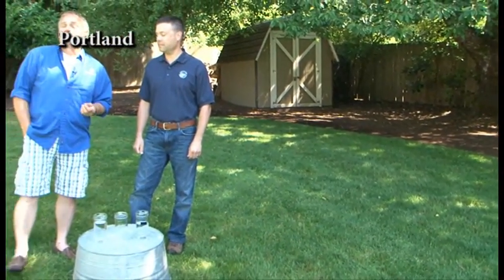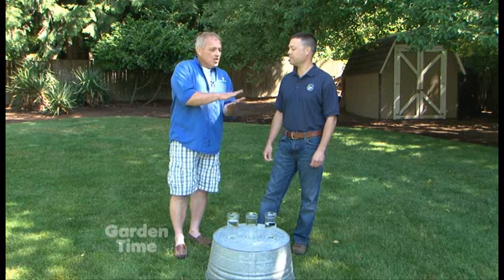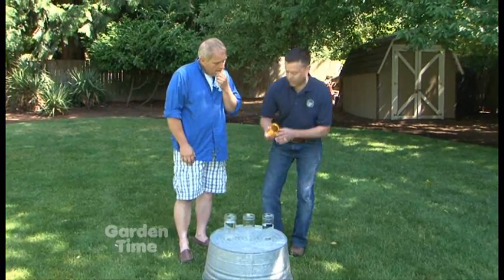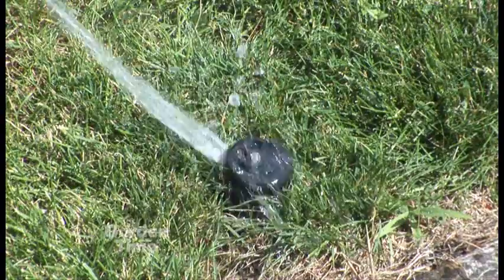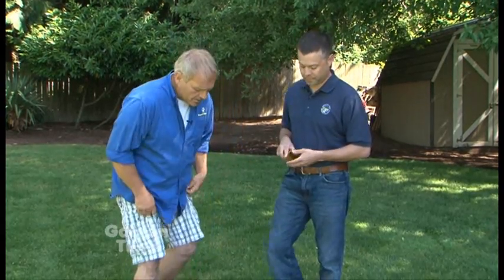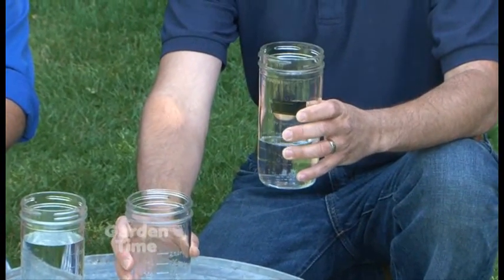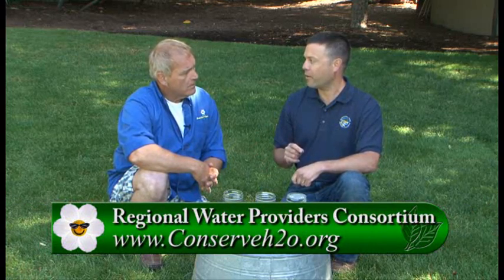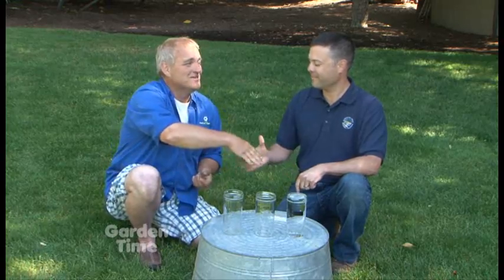Evapotranspiration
We learn about Evapotranspiration and how it ties into your watering of your lawn and garden.